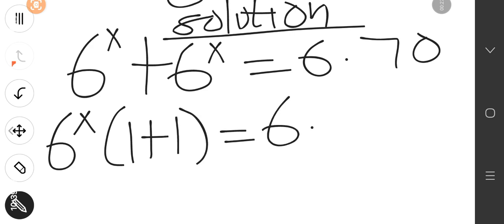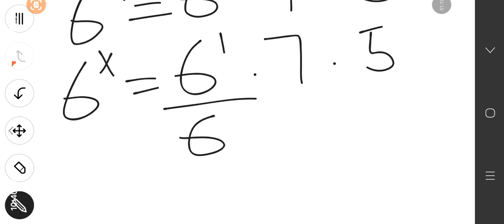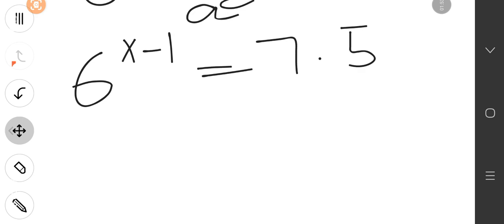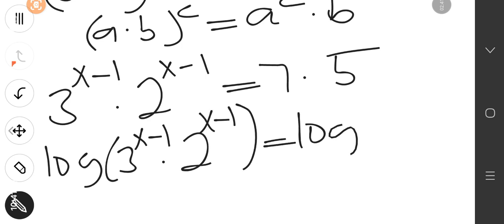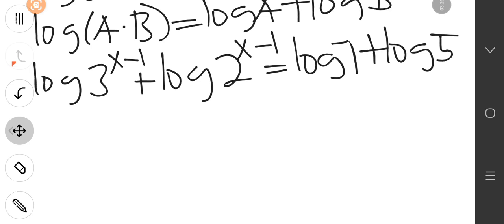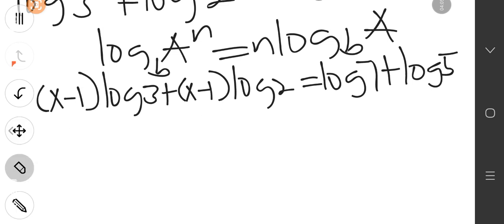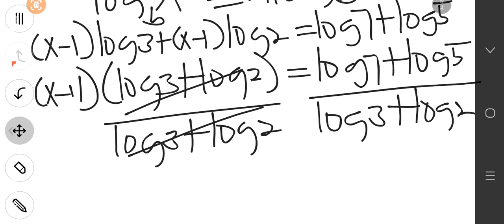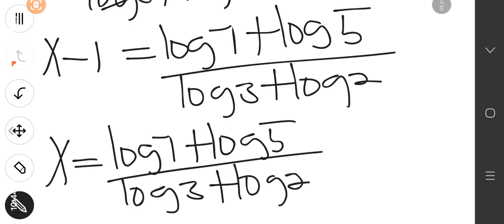USA CAN YOU SOLVE THIS EXPONENTIAL EQUATION : (6 ^X + 6 ^X)/6 = 70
This exponential equation looks simple, but solving it correctly requires a solid understanding of the laws of exponents and algebraic simplification. Can you find the value of x before watching the full solution?

A quick method for solving exponential equations

This problem is perfect for students preparing for Algebra, Precalculus, SAT, ACT, GCSE, A-Level, WASSCE, JEE, and other competitive mathematics exams.

Watch until the end for the complete step-by-step solution and see if your answer is correct.